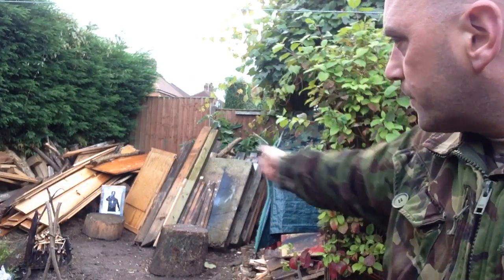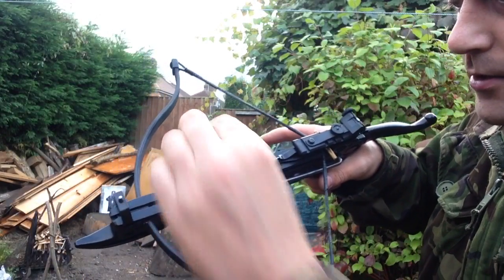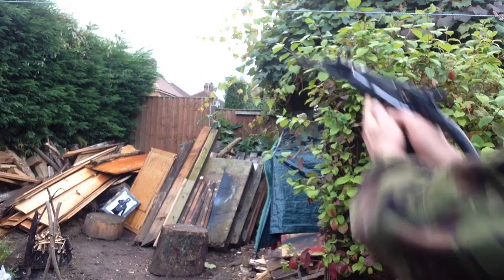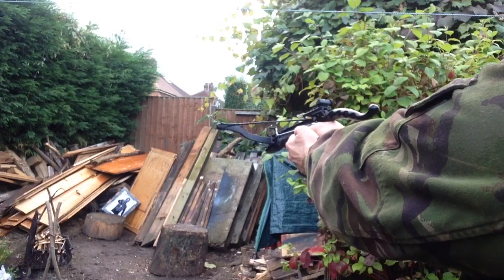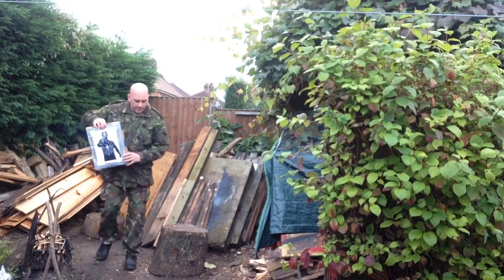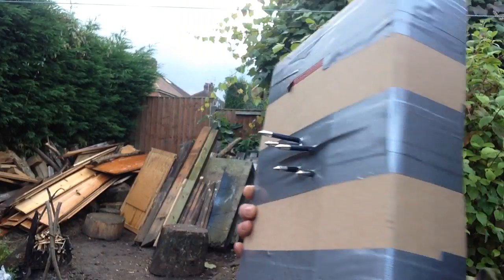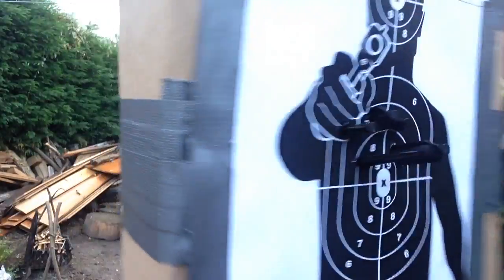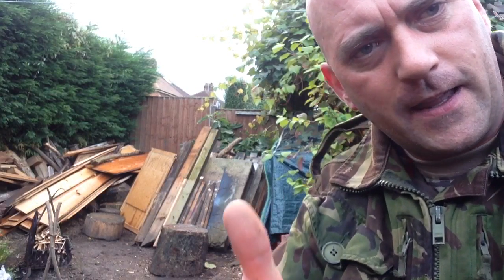80 lb self cocking crossbow part 2